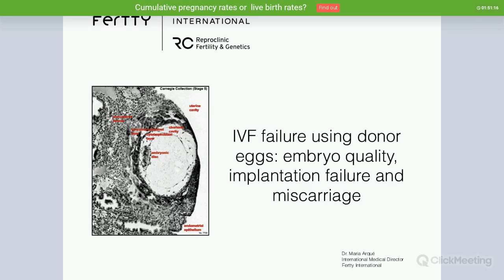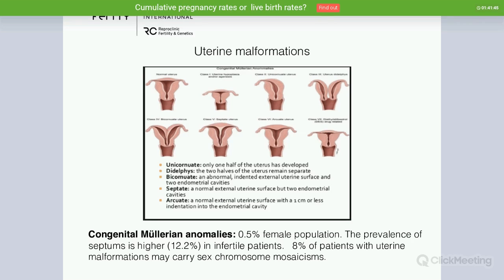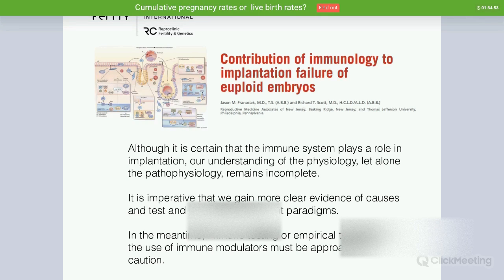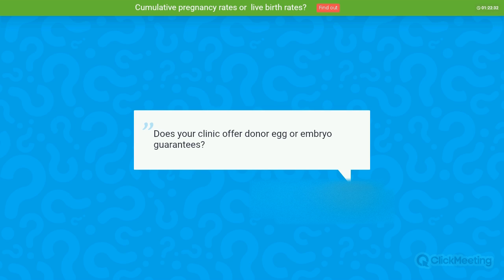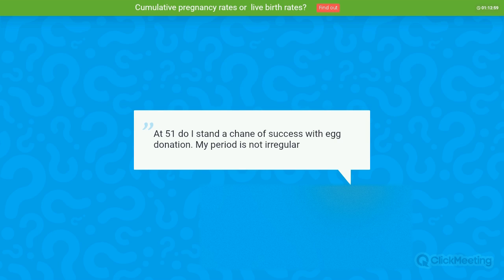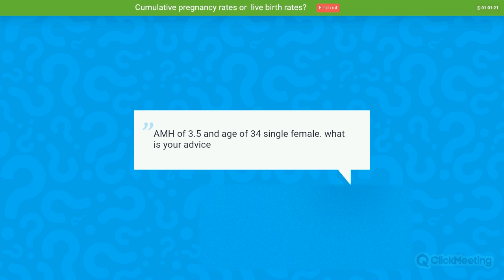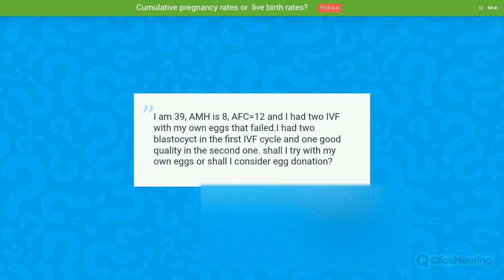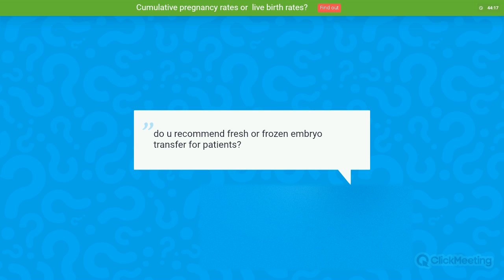IVF failure using donor eggs: embryo quality, implantation problems and miscarriage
Have you had any failed IVF cycles with donor eggs before? Perhaps embryo development and embryo implantation issues? Maybe your cycle has ended up with miscarriage? If you are interested in these issues, this webinar is for you.

You will find out what factors may influence the IVF program.

The webinar was presented by dr Maria Arquè - International Medical Director at Fertty International in Barcelona, Spain.